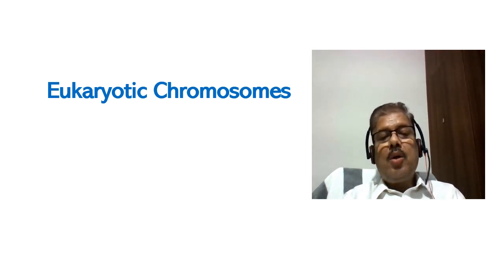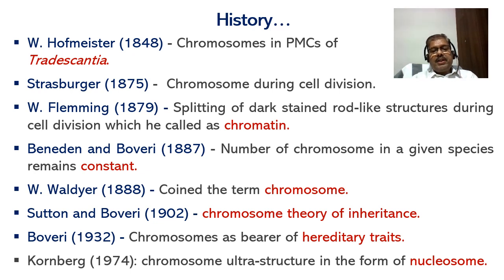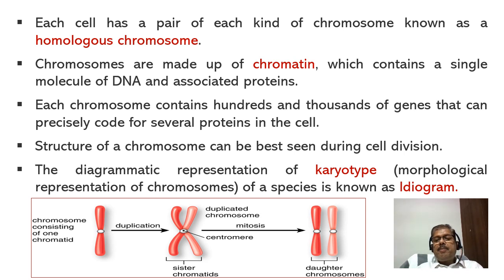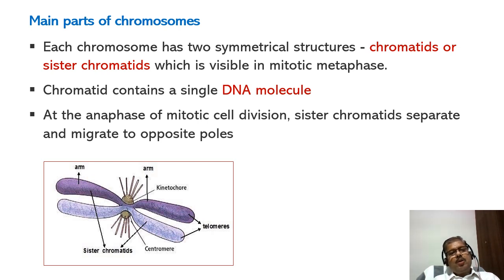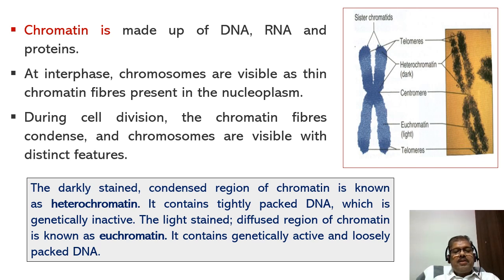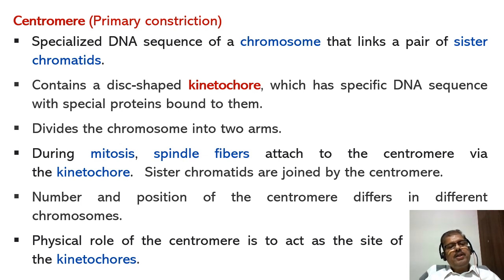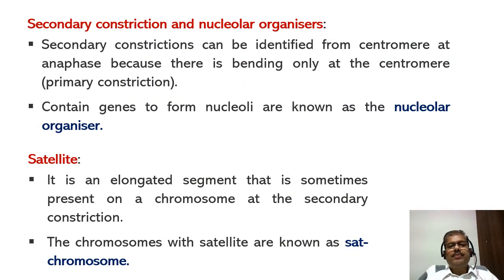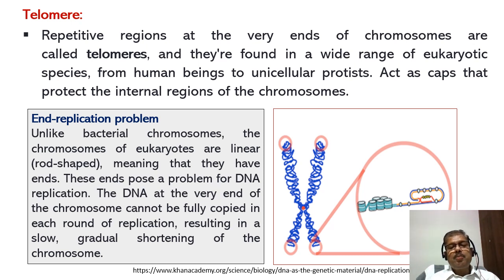Eukaryotic Chromosomes Explained | Structure, Chromatin Organization, Histones & Nucleosomes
Video Timestamp (Chapters)
00:00 Introduction
00:35 What are Eukaryotic Chromosomes?
01:25 Chromosome Structure and Components
02:40 Chromatin: Definition and Significance
03:45 Types of Chromatin: Euchromatin and Heterochromatin
05:10 Histones: Structure and Functions
06:40 Histone Octamer and DNA Association
08:00 Nucleosome: The Fundamental Unit of Chromatin
09:40 Higher-Order Chromatin Organization
11:05 Chromosome Condensation and Packaging
12:15 Biological Significance of Chromatin Organization
13:20 Summary and Key Takeaways
14:00 Important Examination Questions
14:35 Conclusion
Target Audience
B.Sc. Botany Students
B.Sc. Zoology Students
Biotechnology Students
Genetics Students
Microbiology Students
M.Sc. Life Science Students
NET, SET, KSET, CSIR-NET Aspirants
Biology Teachers and Educators
Eukaryotic chromosomes are highly organized structures that enable the efficient packaging, protection, and regulation of genetic material within the nucleus. This lecture explores the architecture of eukaryotic chromosomes, beginning with DNA packaging and progressing through chromatin organization, histone proteins, nucleosome formation, and higher-order chromosome structures.

Students will gain an understanding of euchromatin and heterochromatin, the role of histones in DNA compaction, and the significance of chromatin organization in gene expression and cellular function. The lecture also highlights how chromosome structure changes during cell division and contributes to genome stability.

This video is essential for students studying Genetics, Cytogenetics, Molecular Biology, Biotechnology, Botany, and Zoology.
Learning Outcomes
After watching this video, learners will be able to:
Define eukaryotic chromosomes and explain their significance.
Describe the structural organization of chromosomal DNA.
Explain the concept of chromatin and its components.
Differentiate between euchromatin and heterochromatin.
Identify the major types of histone proteins.
Explain nucleosome structure and function.
Understand the hierarchical organization of chromatin.
Describe chromosome condensation during cell division.
Explain the relationship between chromatin organization and gene expression.
Apply chromosome structure concepts to genetics and molecular biology studies.
Reference Books
Cytogenetics and Genetics
Gardner, E.J., Simmons, M.J., & Snustad, D.P. Principles of Genetics, Wiley Publications.
Klug, W.S., Cummings, M.R., Spencer, C.A., & Palladino, M.A. Concepts of Genetics, Pearson Education.
Russell, P.J. Genetics: A Molecular Approach, Pearson.

Molecular Biology
Watson, J.D., Baker, T.A., Bell, S.P., Gann, A., Levine, M., & Losick, R. Molecular Biology of the Gene
Pearson. Alberts, B., Johnson, A., Lewis, J., et al. Molecular Biology of the Cell, Garland Science.
Lodish, H., Berk, A., Kaiser, C.A., et al. Molecular Cell Biology.

Cell Biology
De Robertis & De Robertis. Cell and Molecular Biology.
Karp, G. Cell and Molecular Biology: Concepts and Experiments.
Cooper, G.M. & Hausman, R.E. The Cell: A Molecular Approach